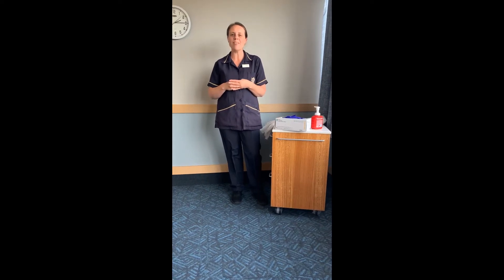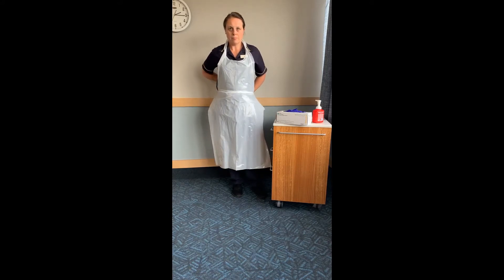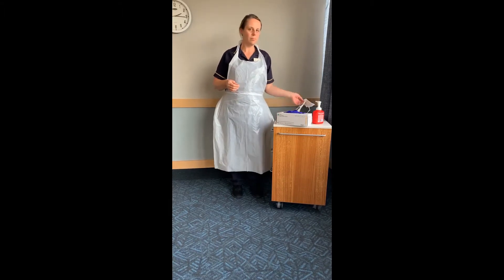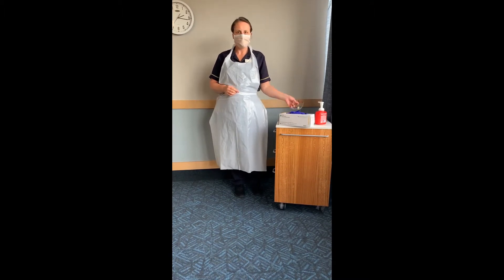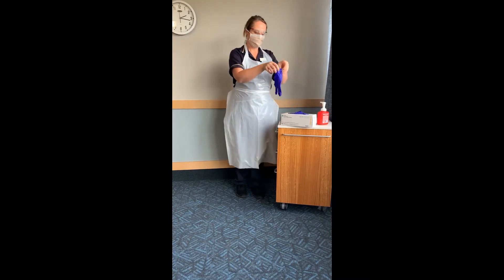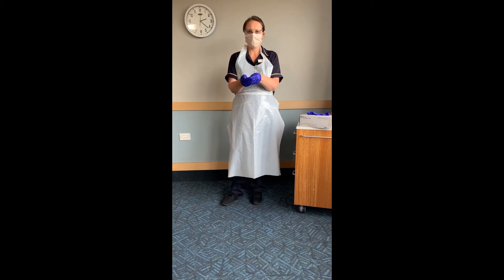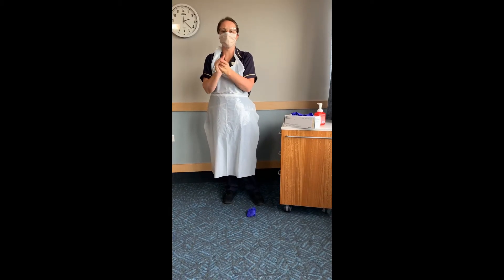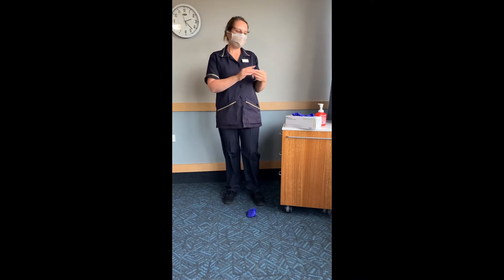St George's Updated PPE Video 21 04 2020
PPE Updated Video